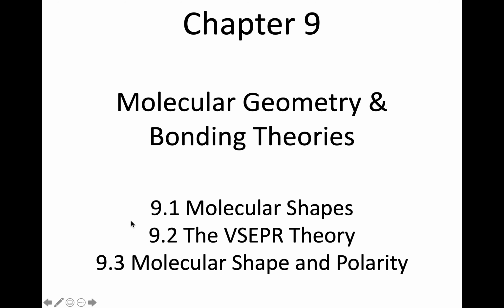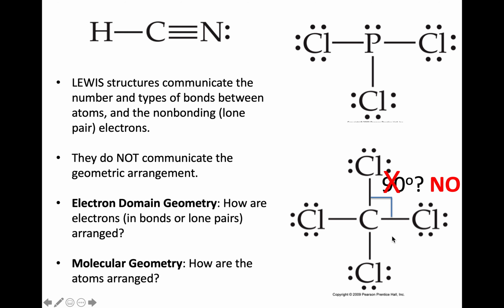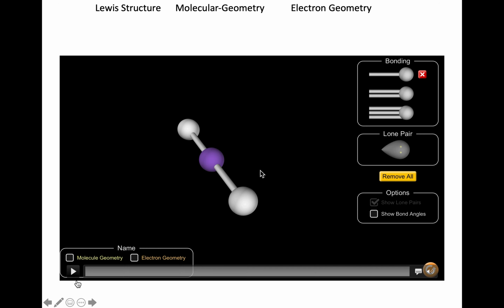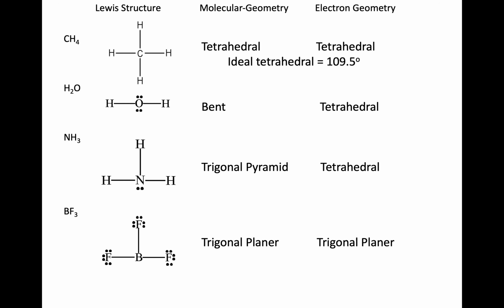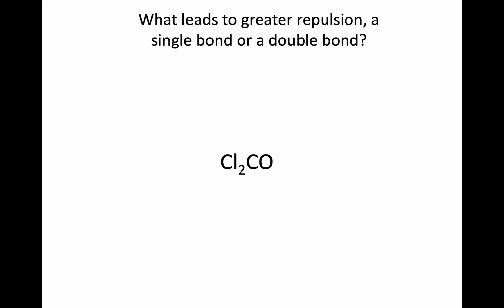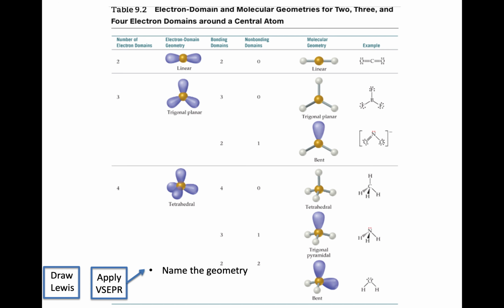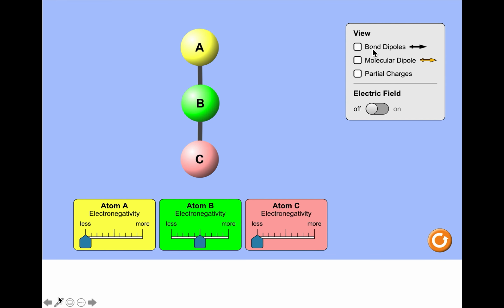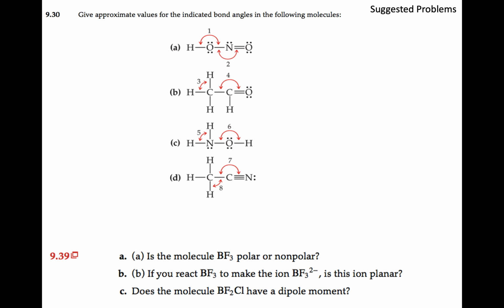Chapter 9-Introduction to VSEPR